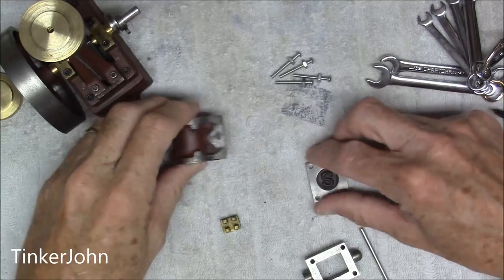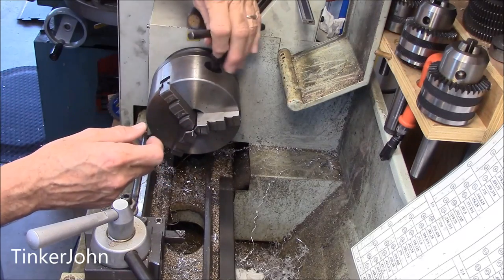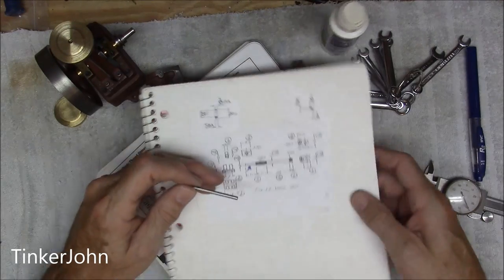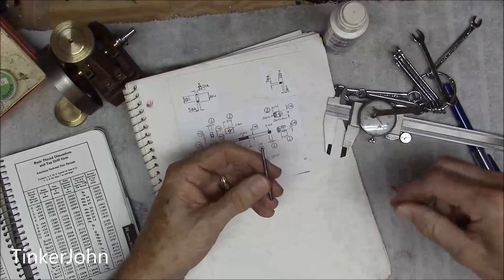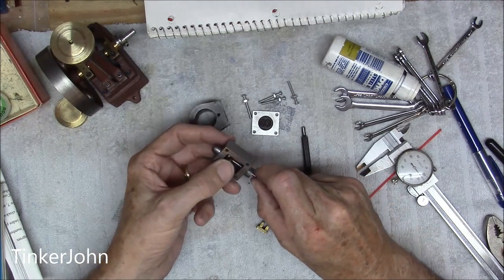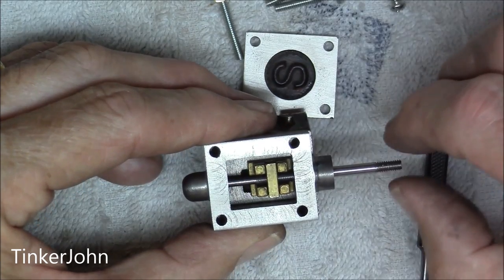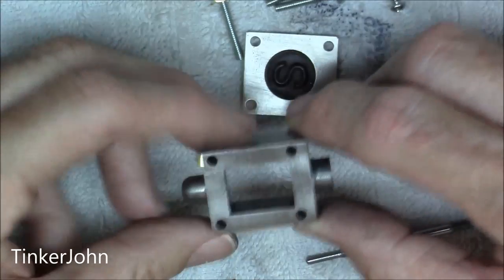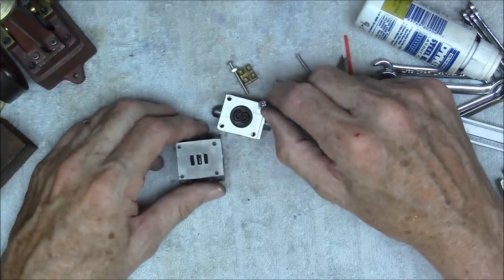Machining the Stuart 10V Steam Engine Castings - Part 45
A series showing the layout, machining and assembly of the popular Stuart 10V steam engine.